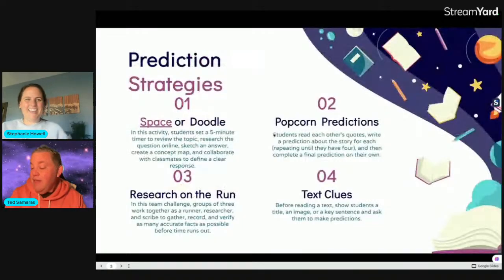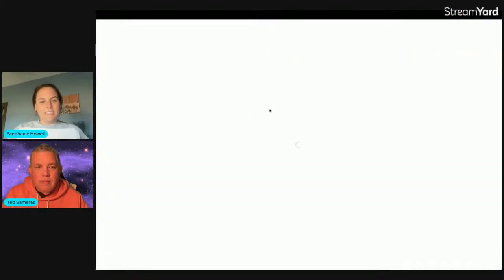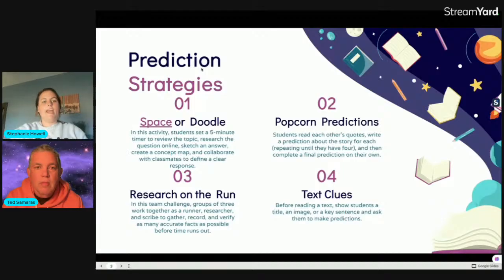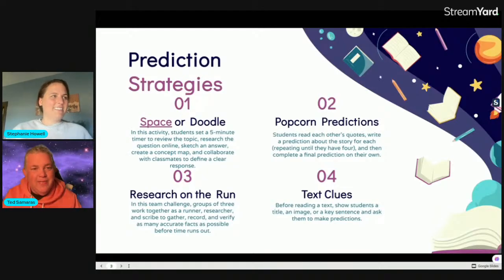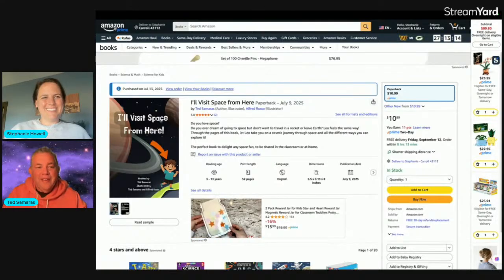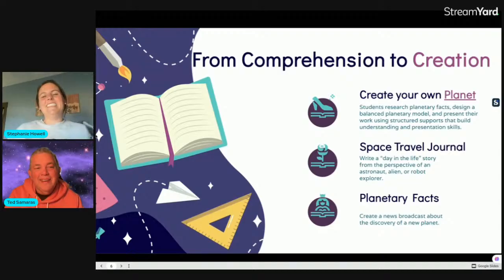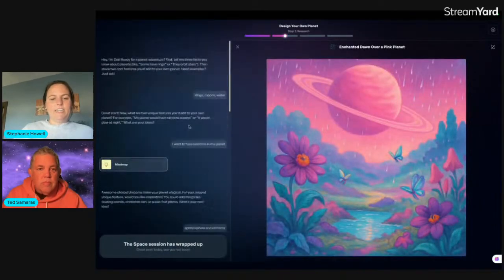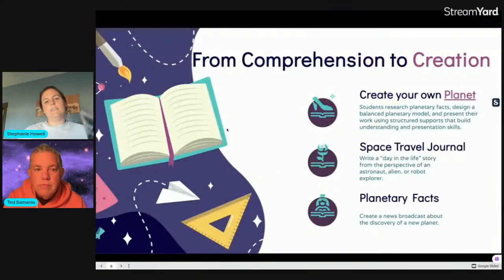From Prediction to Creation with the Science of Reading